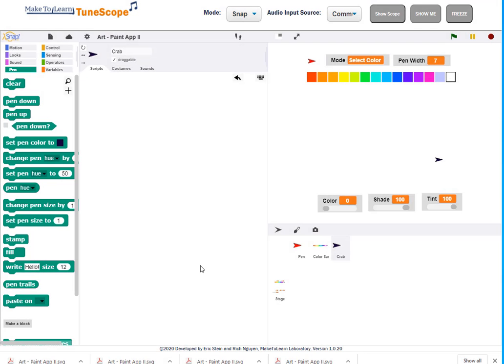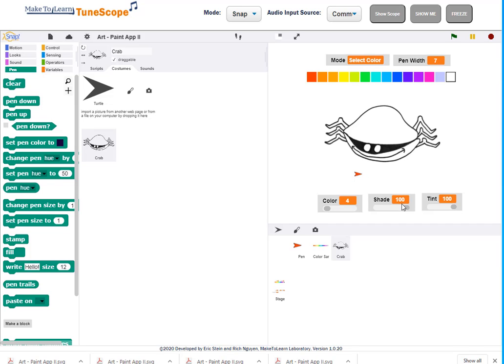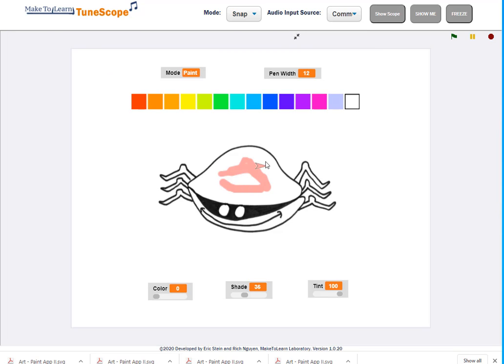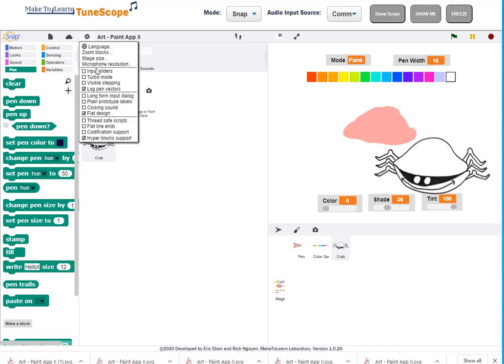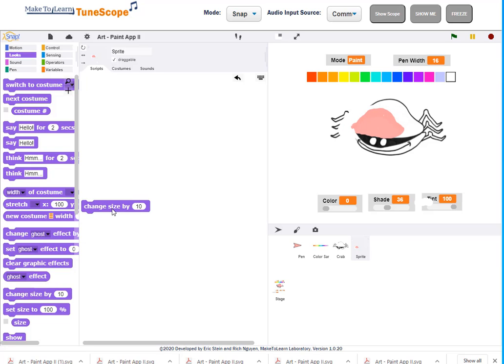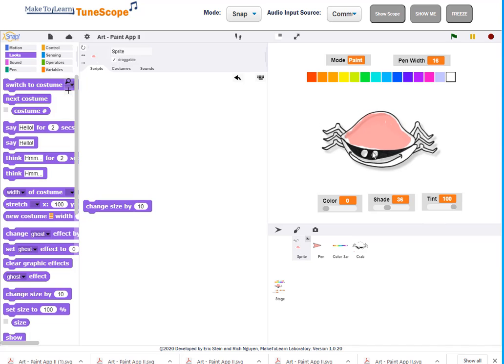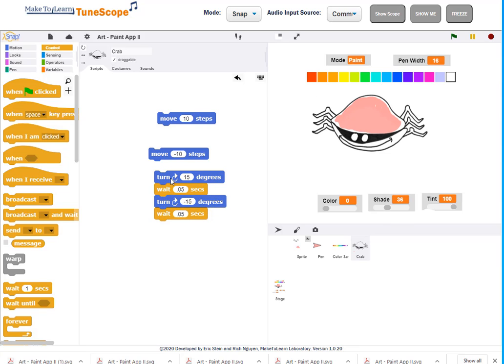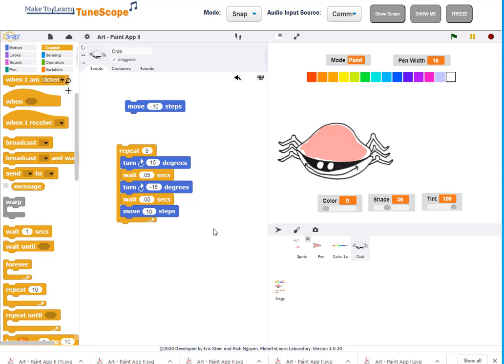7 Animated Coloring Book